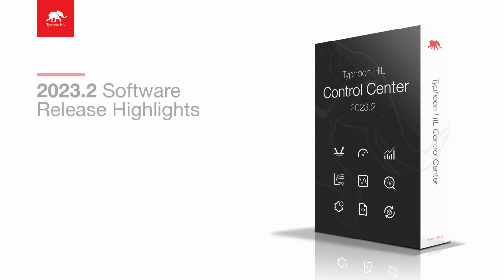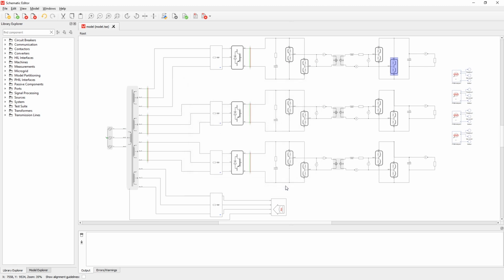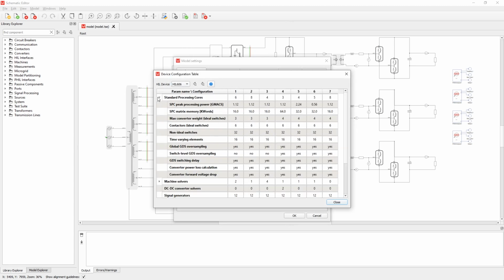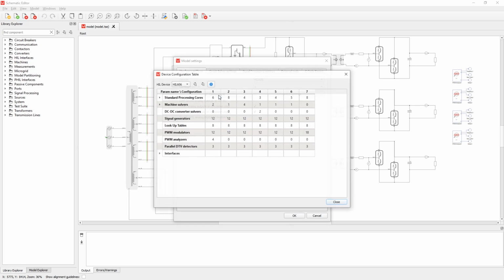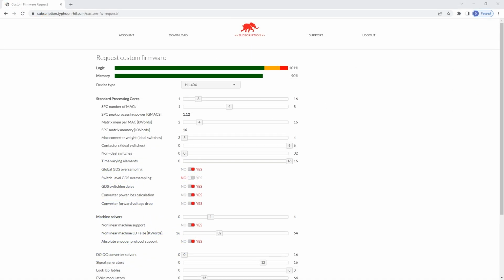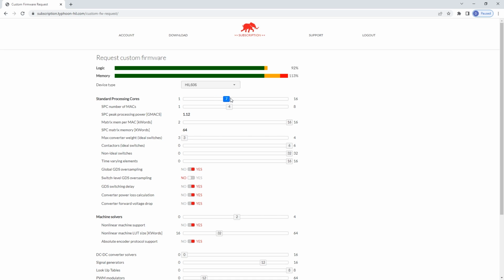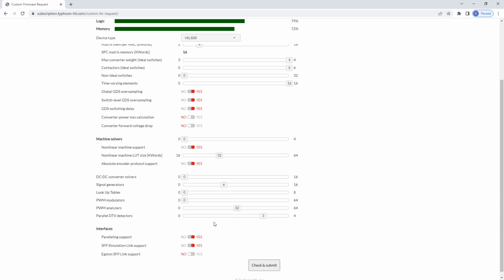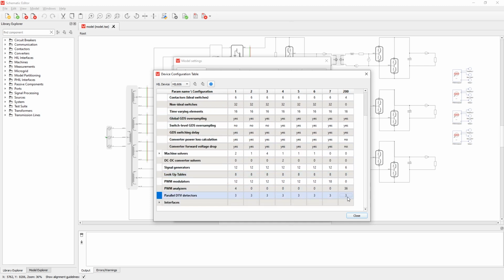Custom Firmware Configurations | 2023.2 Release Tutorial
This tutorial demonstrates how to use custom firmware configurations, available starting with the 2023.2 software release of Typhoon HIL Control Center. With this feature, you can add new configurations tailored to your project needs by choosing how the FPGA resources are utilized.

We hope that this new feature will allow you to carry out even more on your HIL projects than before. We look forward to your feedback and to learning which other features you would like to see implemented next - let us know in the comments below and help bring your most wanted features to users around the globe!

◼ *Learn more about the 2023.1 release* ◼